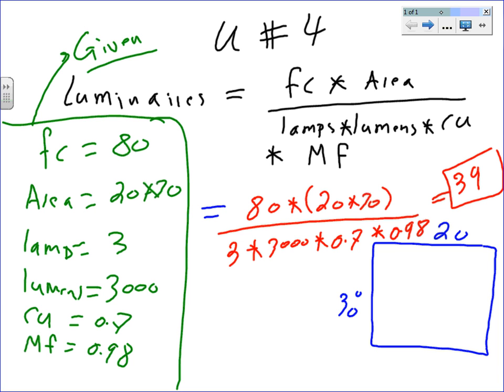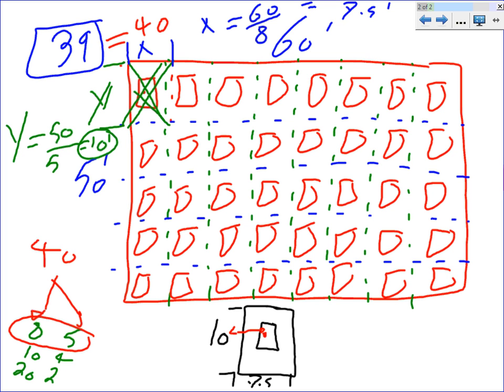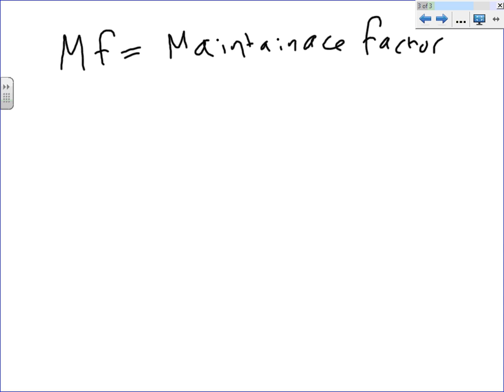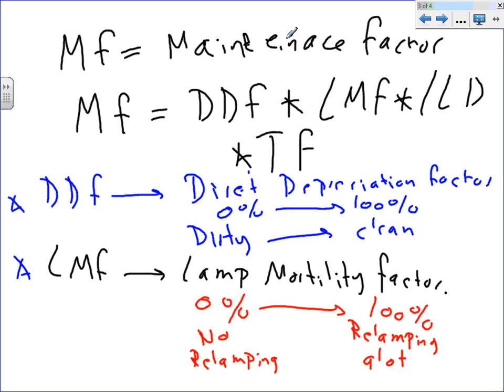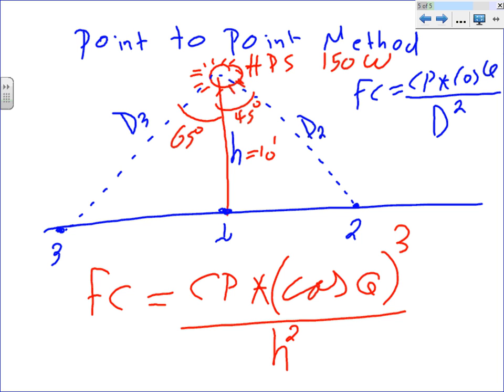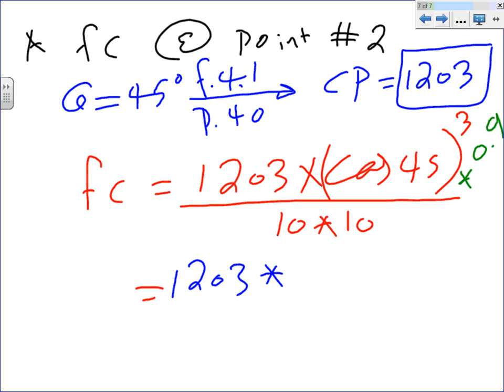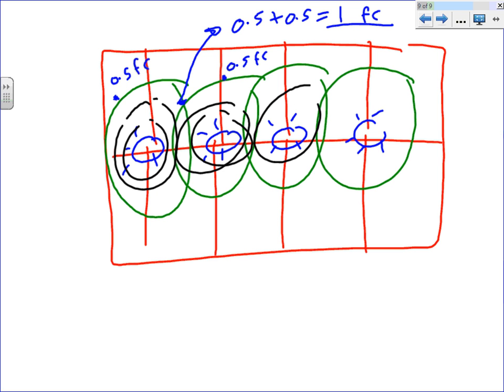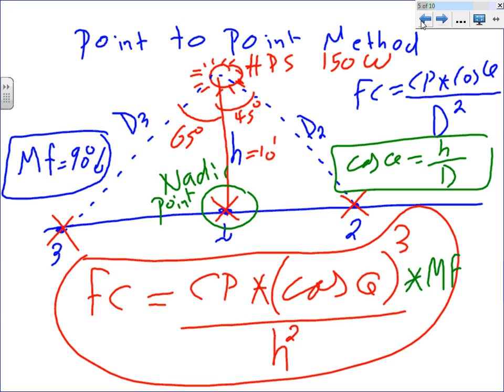Lighting Calculation (02) Ch#04-01-6-11.wmv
Performing Lighting Calculation